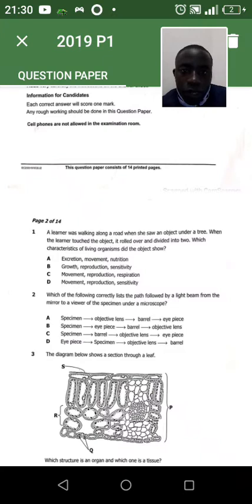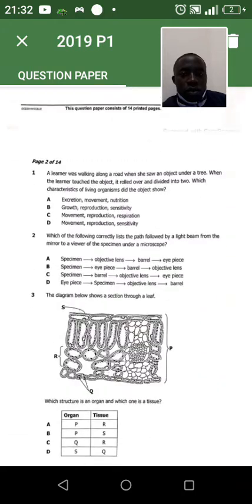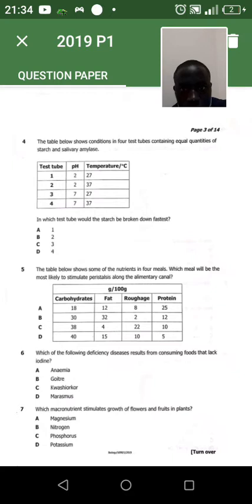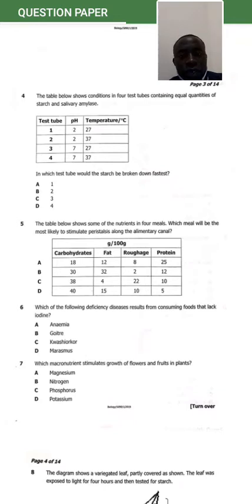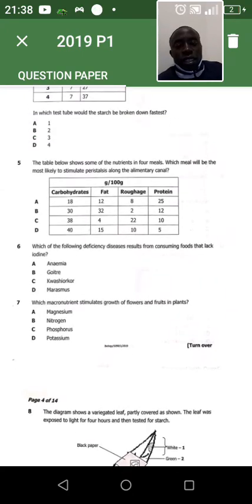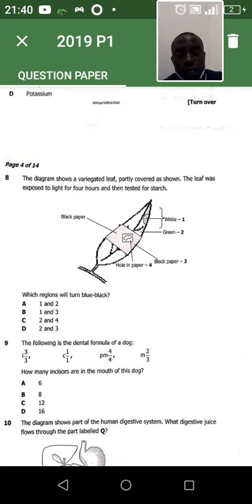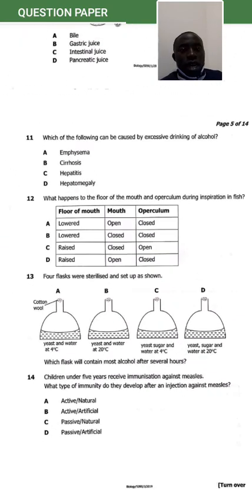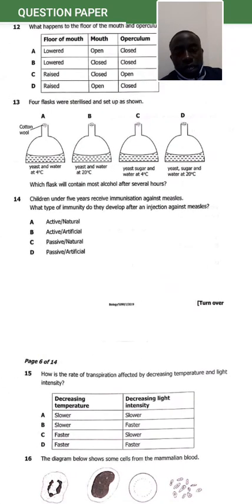June 13, 2022